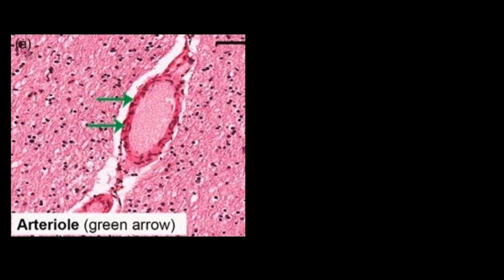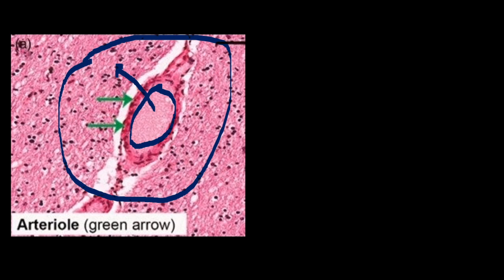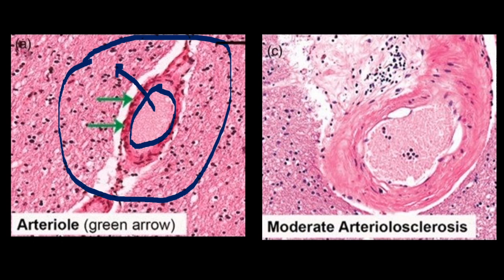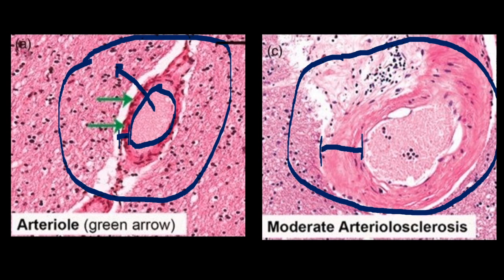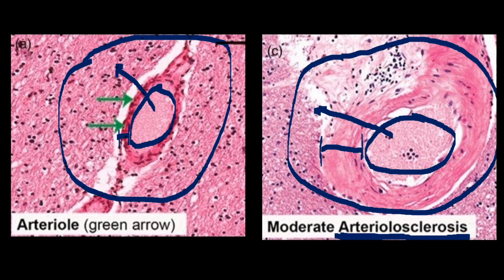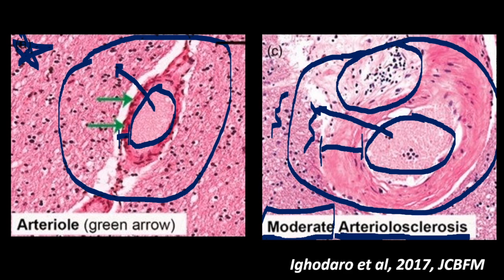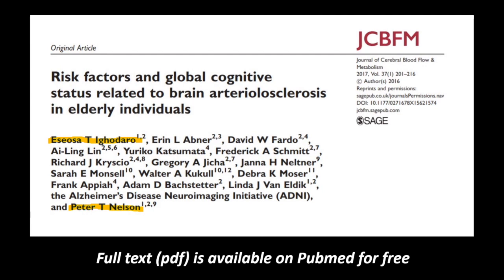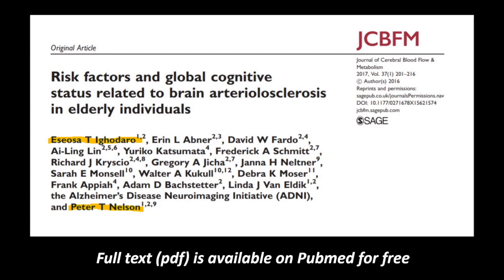Images in Neuroscience: Challenge 01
One of my goals on social media is to make neuroscience education more engaging and accessible to the public. Therefore, I have started a series called "Images in Neuroscience". for new image challenges.

Special thanks to the following people/organizations: Christopher Henry J.D., Edoghogho Ighodaro, Adesuwa Akhetuamhen M.D., Stella Ighodaro, Erica Littlejohn PhD, Simiran Kaur, Stephanie Grach M.D., VJ Sumit, Victoria, Nelson Lab, Sanders-Brown Center on Aging, University of Kentucky College of Medicine